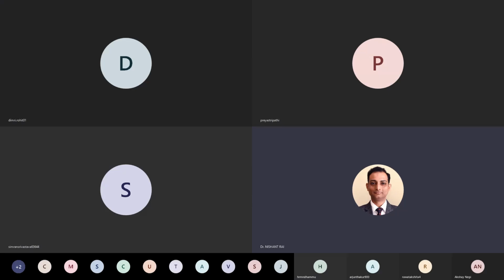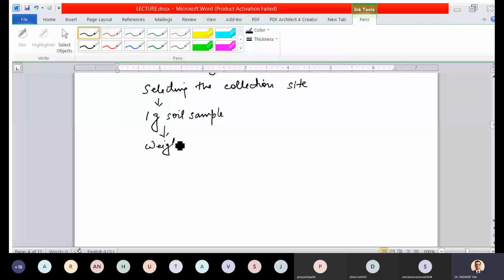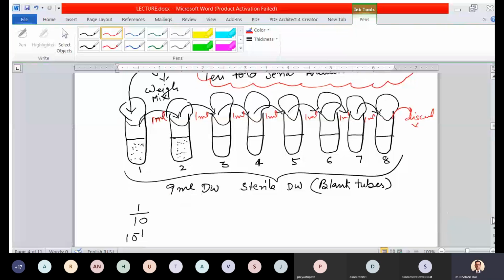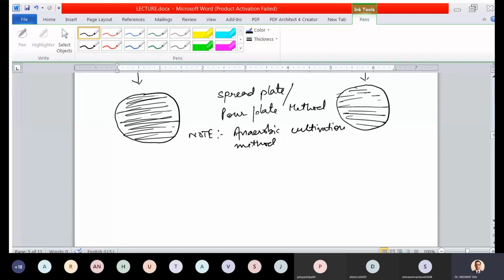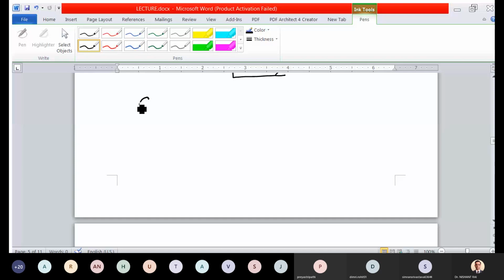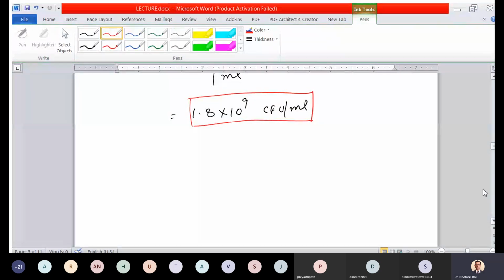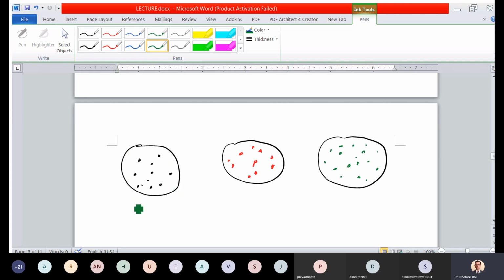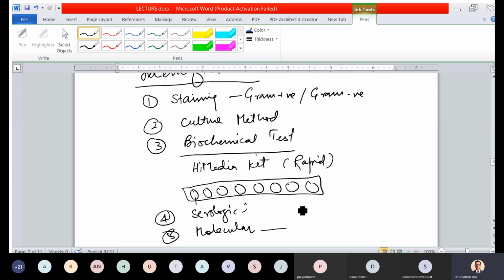Pure Culture Techniques II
Pure Culture Techniques II in Microbiology